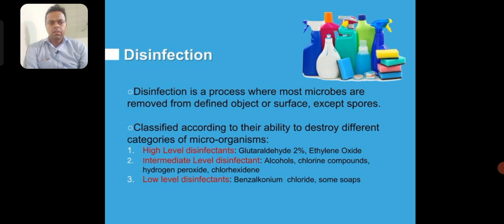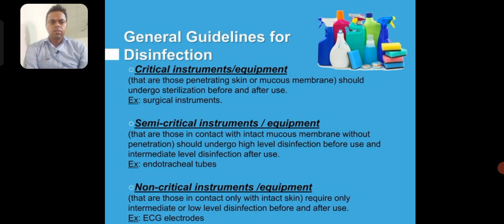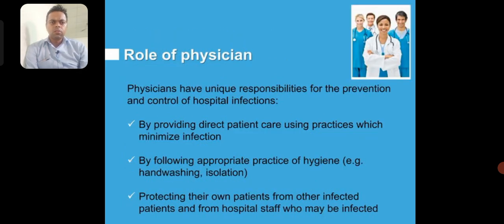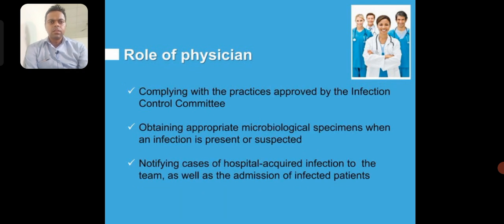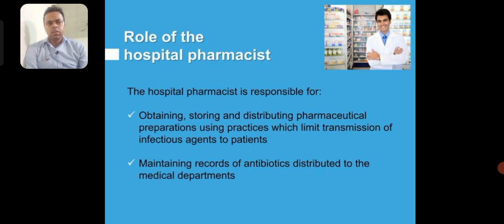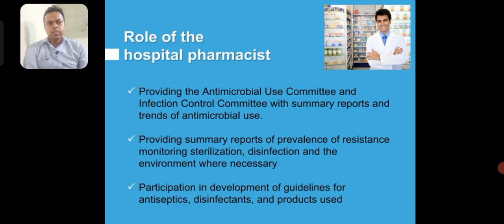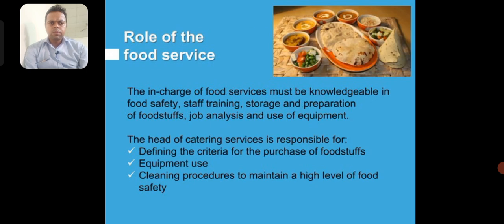Disinfection By Ashish Rahi